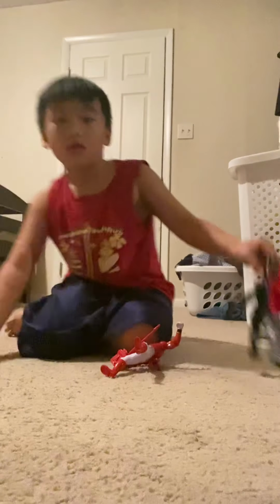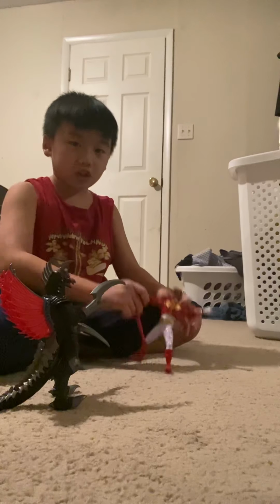Gagan from Godzilla verse Power Ranger robot